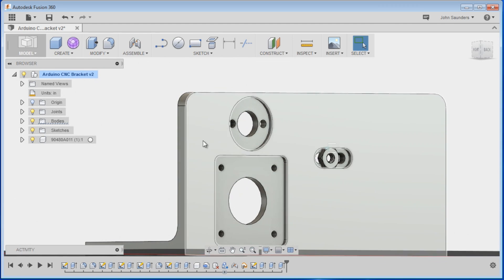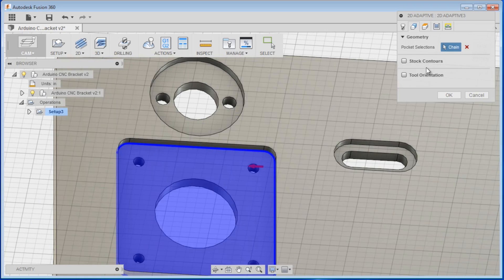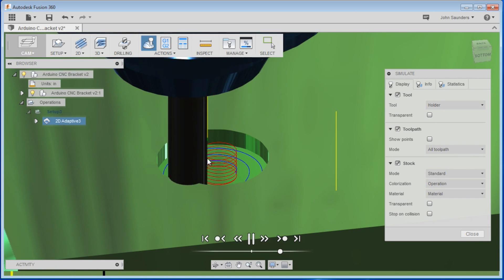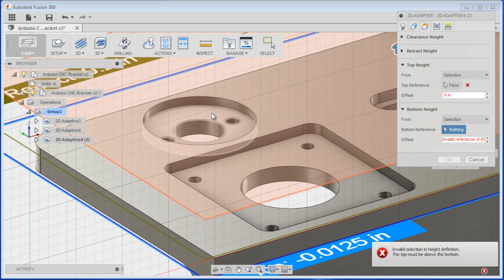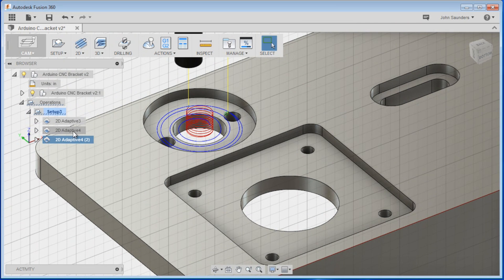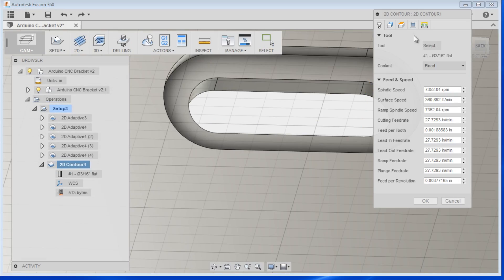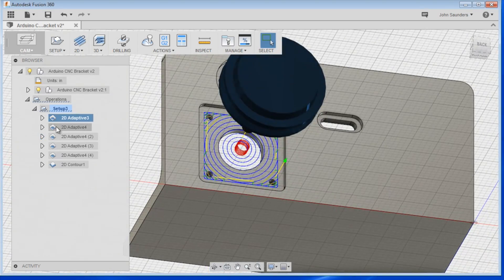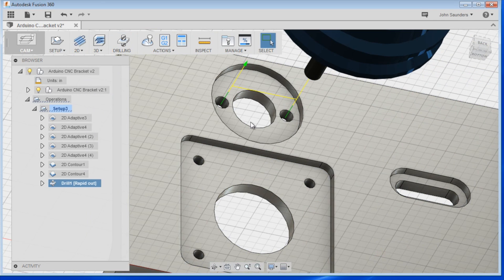Fusion 360: Arduino Stepper Angle Bracket CAM!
In this Fusion 360 video tutorial, we program the CAM toolpaths to CNC machine this part!

It's the same part we used in the Arduino Stepper Tutorial video We also did a tutorial on the CAD

Fusion 360 continues to be an amazing piece of software.  Is it SolidWorks?  No.  But it's *much* less expensive (free for hobbyist and students!) AND includes very good CAM!